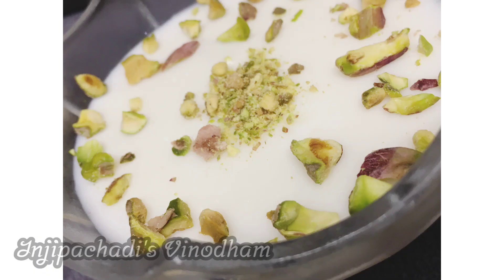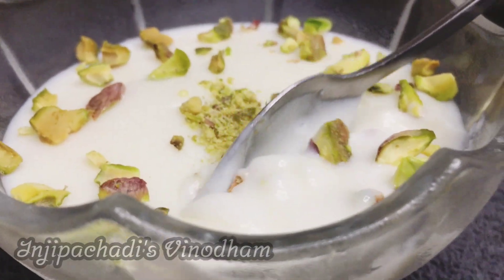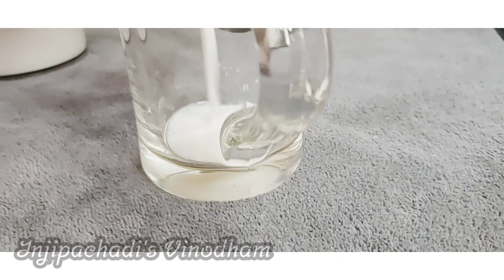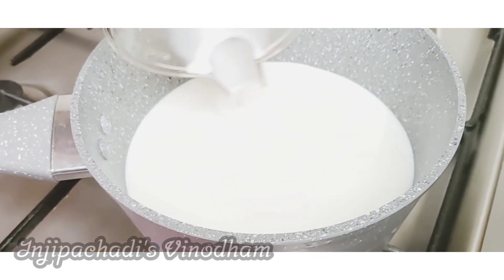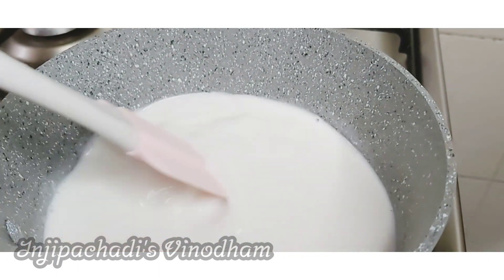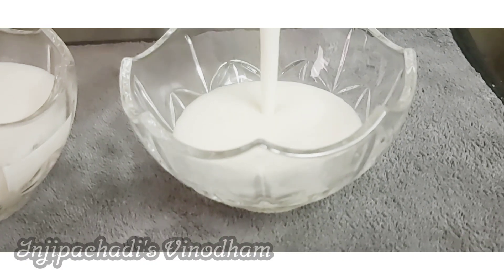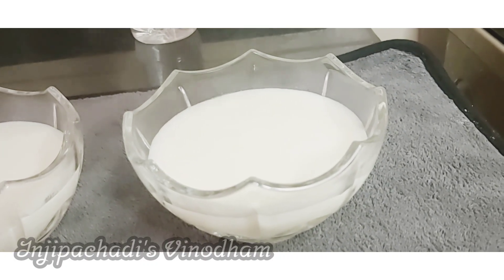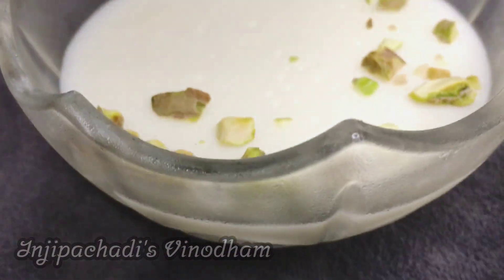അരിപൊടികൊണ്ട് പെട്ടന്ന് ഒരു കിടിലൻ പുഡിങ് | Easy Pudding Recipe | Pudding Recipe Malayalam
Rice pudding is a very easy and delicious recipe to make. You can make this rice powder pudding with in 15 minutes. Please try this recipe and let us know your feedback through the comments below

Ingredients

Milk 500ml
rice powder (appam idiyappam podi )- 2tbs
sugar 4tbs
Rose water 1 1/2 tsp